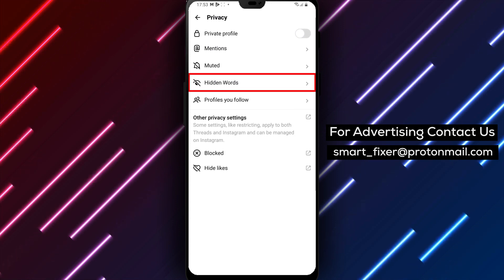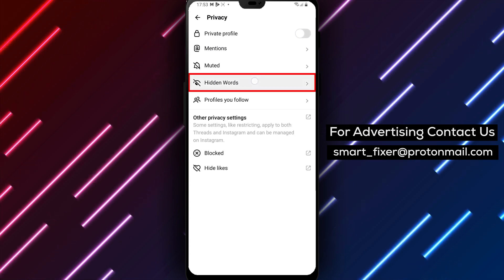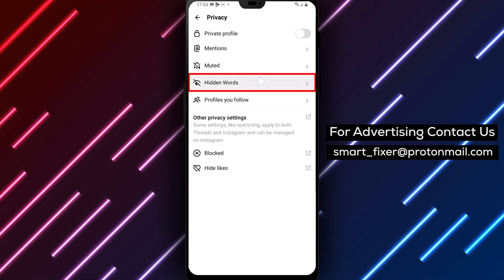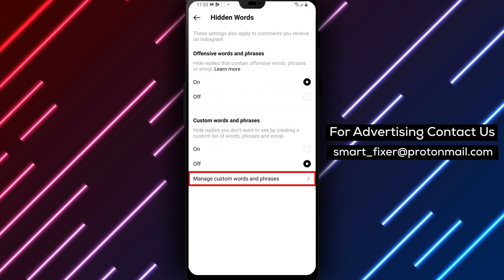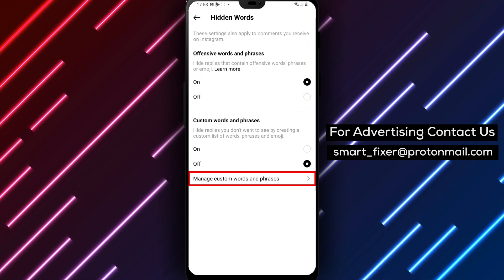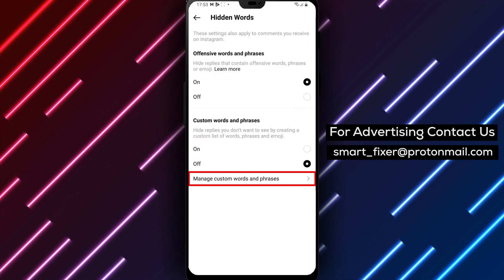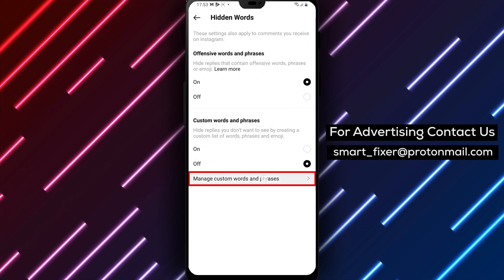How To Hide Custom Words In Threads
Learn how to hide custom words and phrases in Threads on your Android phone with this easy tutorial. Keep your conversations organized and clutter-free with just a few quick steps.

Step 1: Open the Threads app and log in
Step 2: Tap on your profile picture located at the top of the screen
Step 3: Tap on the Globe icon to open Privacy settings
Step 4: Tap on Hidden Words
Step 5: In the "Custom words and phrases" section, tap on the plus sign to add a new custom word or phrase, or tap on an existing word or phrase to edit or delete it.

By following these steps, you can easily hide custom words and phrases in Threads on your Android phone. Keep in mind that hiding words or phrases will only remove them from your view and not from the conversation itself. Other participants in the conversation will still be able to see the hidden words or phrases.

Watch this tutorial and learn how to hide custom words and phrases in Threads on your Android phone. Keep your conversations organized and clutter-free with this simple solution.